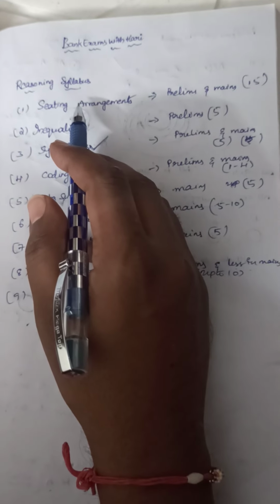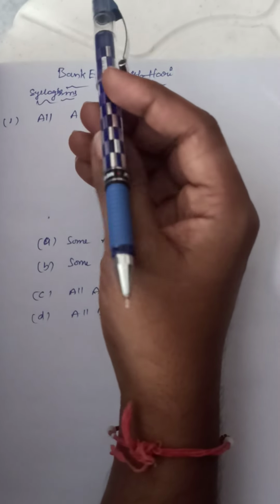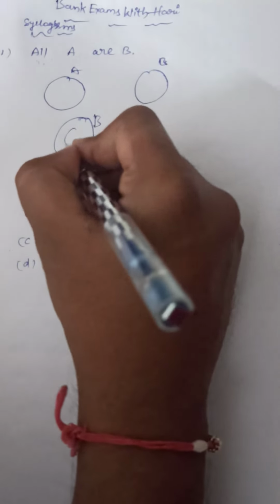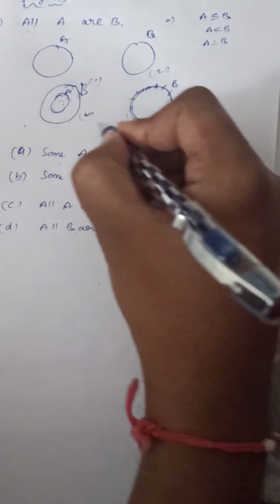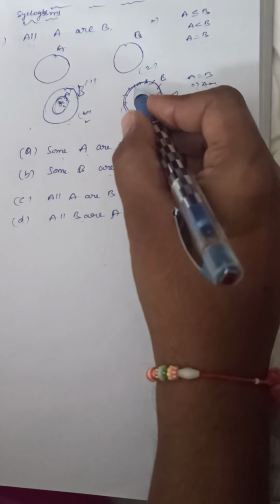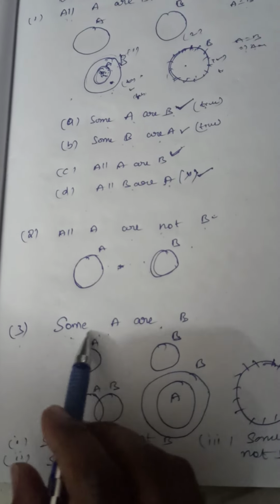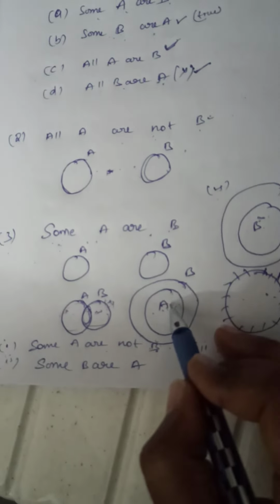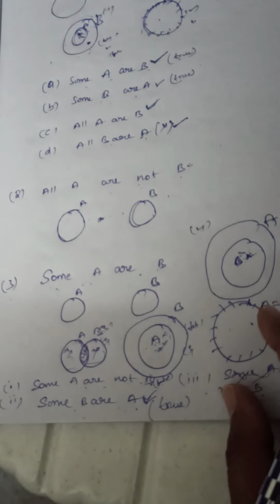Reasoning -Basics of syllogisms for ibps sbi rrb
Bank coaching for ibps rrb sbi
syllogism basics, reasoning basics,
quantitative aptitude basics, computer aptitude
free bank coaching